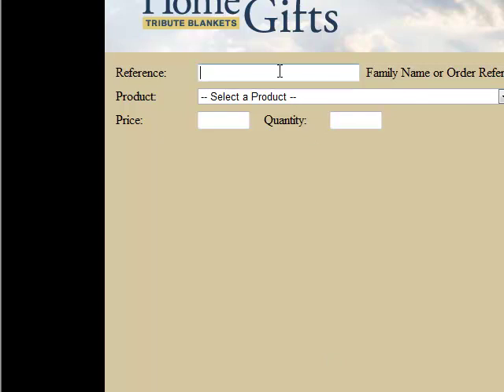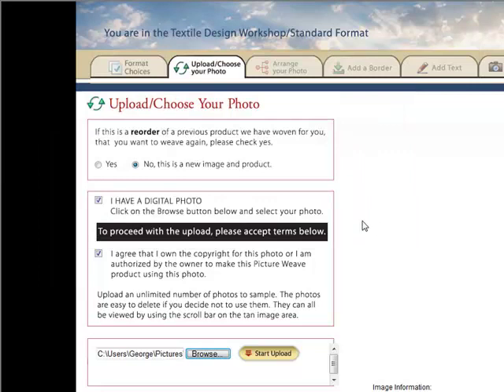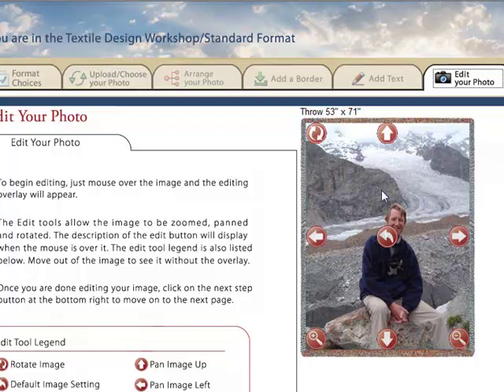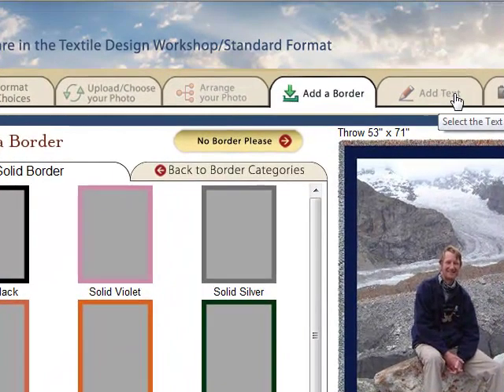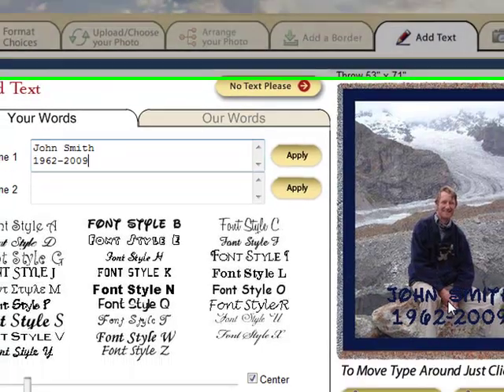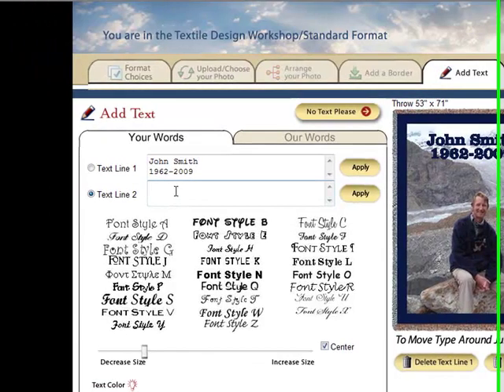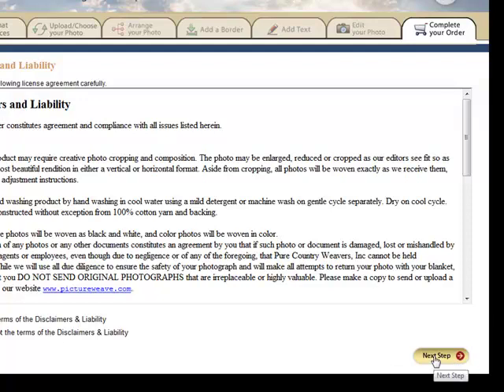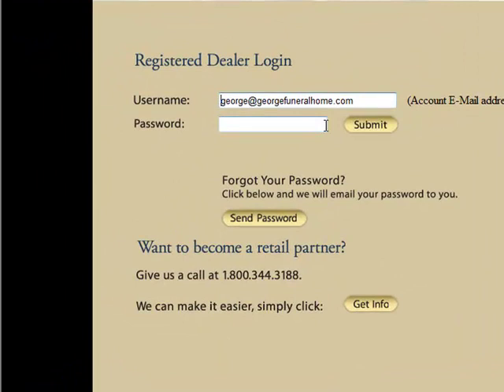Upload photo wtih text and border